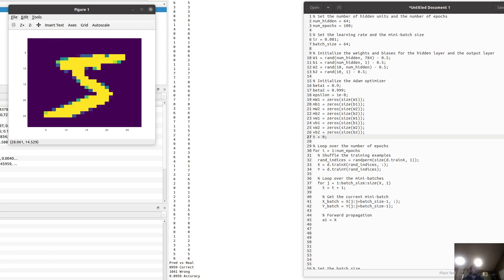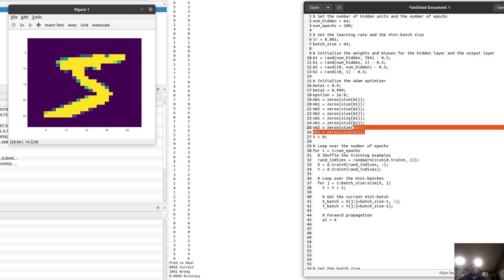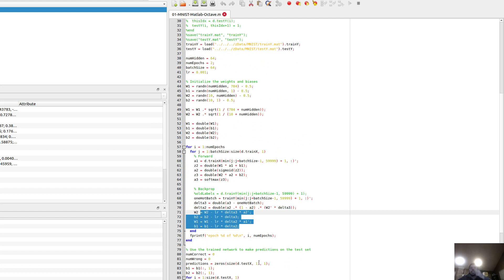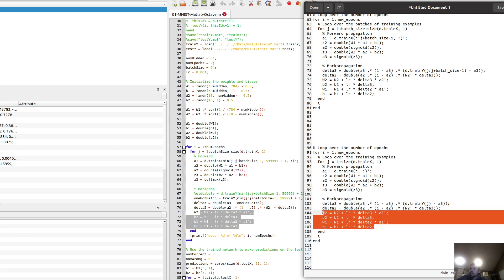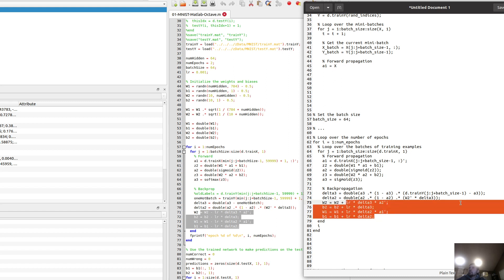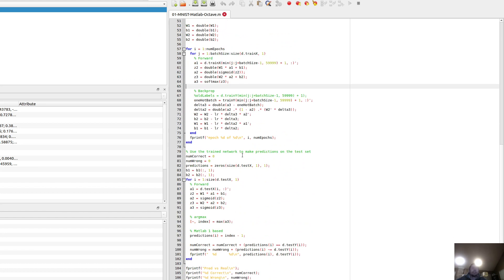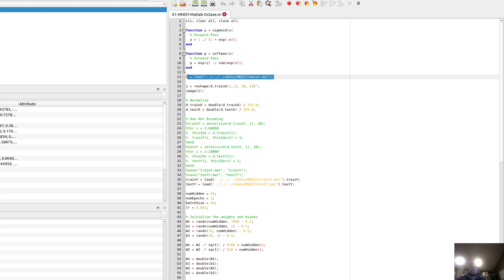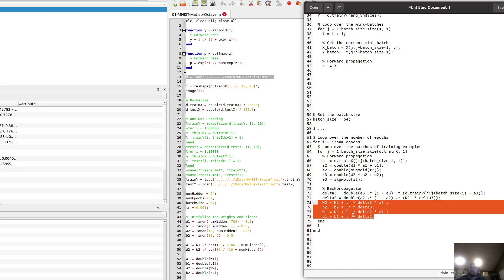MNIST w/ Matlab From Scratch - Was ChatGPT Helpful? Octave Code Example | Kinvert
94% on 10 epochs
89% on 2 epochs

Tried using OpenAI's ChatGPT to solve MNIST. I tried for too long trying to just copy and paste from it. It was taking too long.

There were a few somewhat helpful snippets. But ultimately even those had to be edited. For example for backprop it was adding the gradients instead of subtracting them.